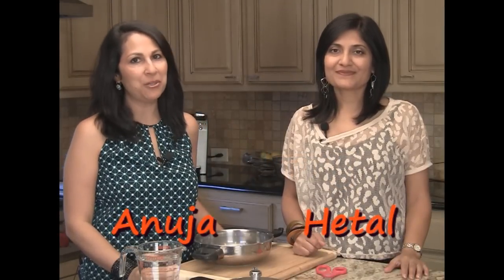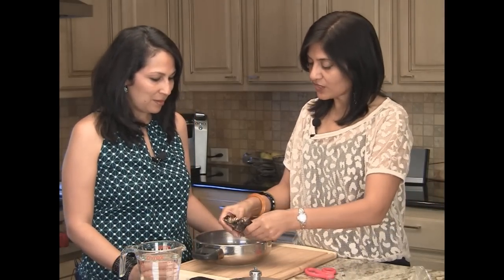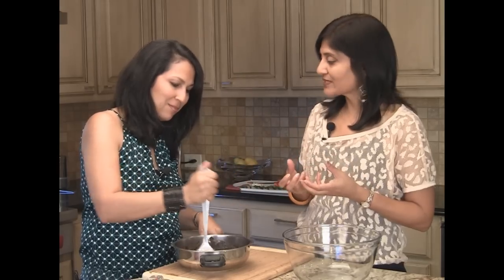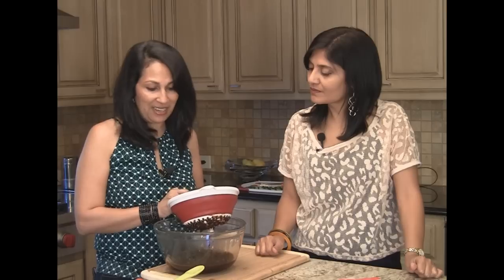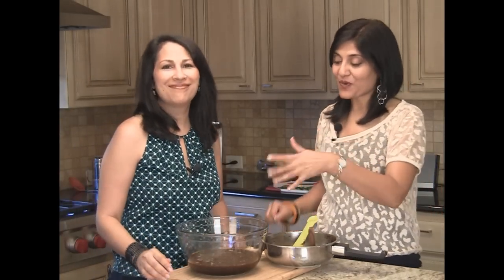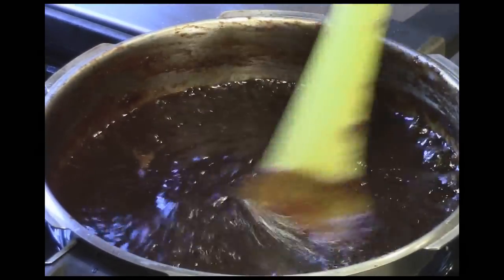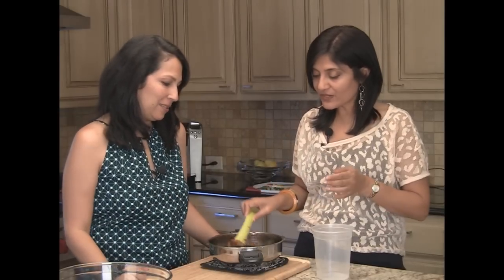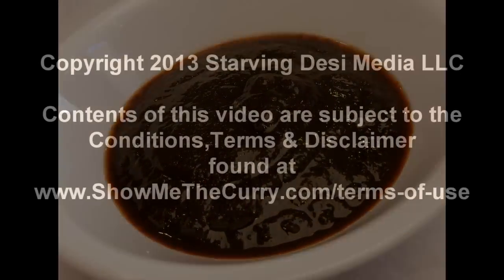Homemade Tamarind Concentrate Recipe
In some households, tamarind paste or tamarind concentrate is used on a regular basis. It is readily available at your local Indian or Asian grocery store, but you can make it at home for a fraction of the cost. Having tamarind paste on hand is a big time saver and the best part...it's got an incredible shelf life when stored in the refrigerator or freezer. So go ahead and make a batch today!

imli, tamarind, puli, pulli, imli paste, puli paste, pulli paste, imli concentrate, how to make imli paste concentrate, homemade imli concentrate, how to extract imli at home, how to make tamarind concentrate at home